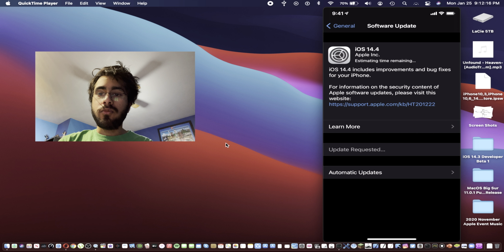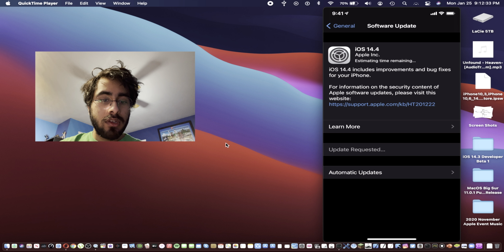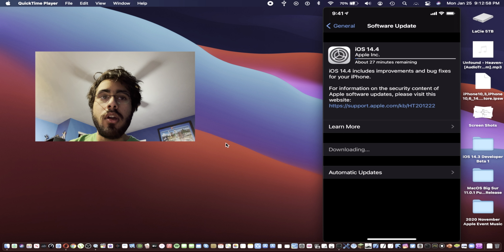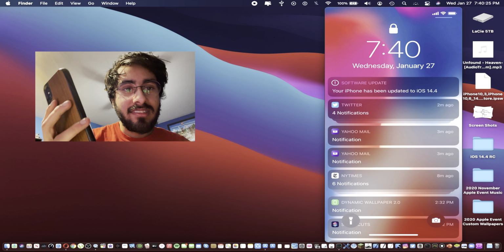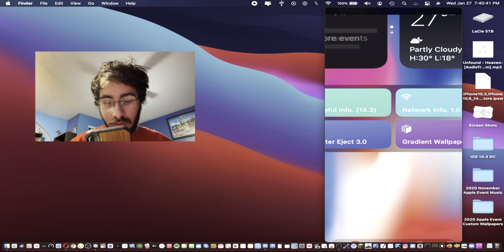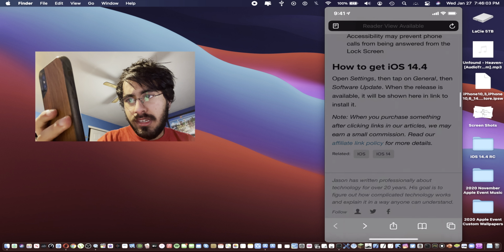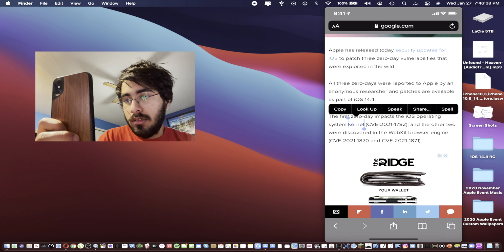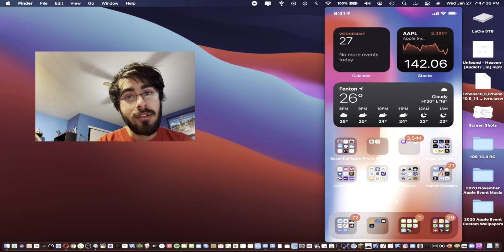iOS 14.4 RC What’s New?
(00:00) - Introduction
 (00:30) - Downloading iOS 14.4 RC
 (01:30) - iOS 14.4 RC - iOS 14.4
 (03:08) - New Feature #1
 (03:45) - New Feature #2
 (04:20) - Issues fixed in iOS 14.4 RC and iOS 14.4
 (05:15) - iPadOS 14.4
 (06:10) - Exploits
 (08:56) - Outro